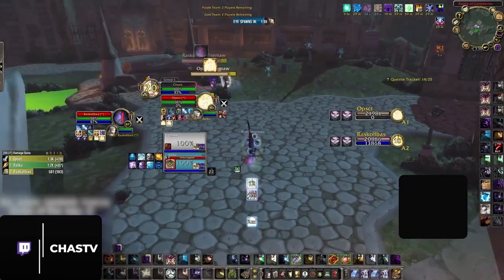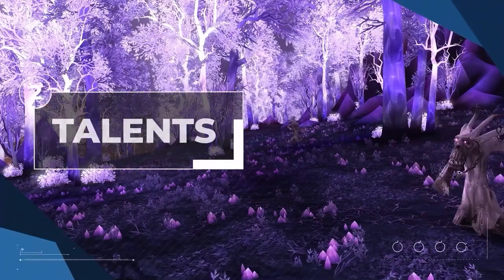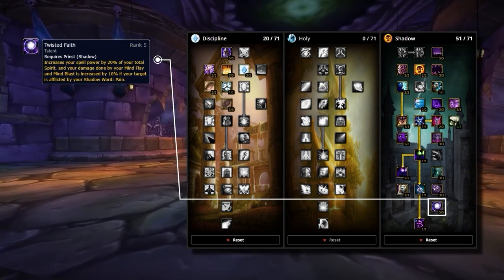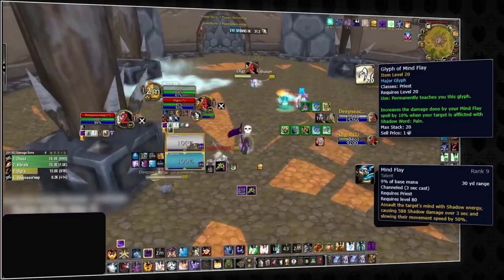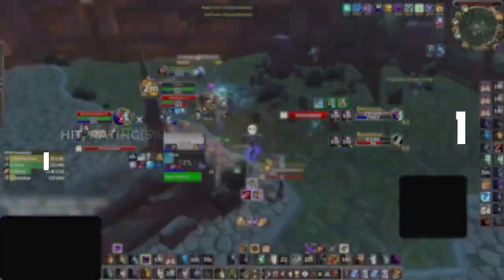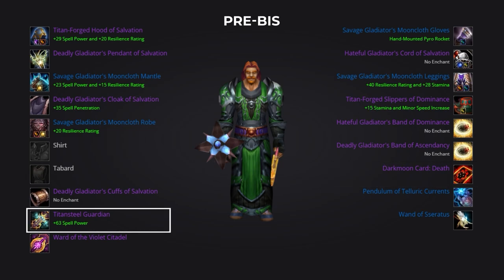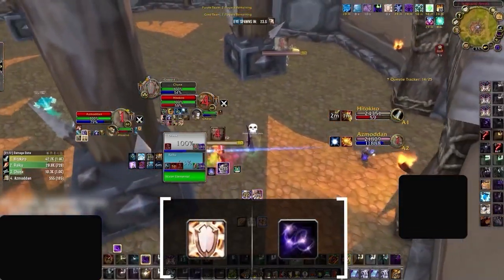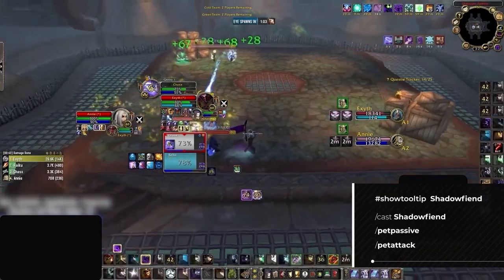SHADOW PRIEST WOTLK GUIDE | Best Race, Talents, Glyphs, Gear, Professions & Macros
0:00 - Race
2:32 - Talents
6:35 - Glyphs
9:32 - Gear
13:45 - Professions
14:51 - Macros

Concepts: wotlk,world of warcraft,wotlk classic,wotlk pvp tier list,wotlk tier list,wotlk pvp,wotlk boosting,wrath,wow wotlk classic,wotlk dps,wow,paladin,warrior,rogue,mage,classic wow,wrath of the lich king classic,wow classic,wotlk dps tier list,wrath classic,priest,shaman,druid,classic wrath,hunter,classic wotlk,death knight,warlock,wotlk fresh,asmongold,wotlk pre patch,wow highlights,wotlk fresh servers,wotlk prepatch,wow gold farm,wotlk gold farm,counter,wotlk classic pvp guide,wotlk pvp guide,wow guide,shadow priest wotlk,shadow priest pvp,shadow priest classic,shadow priest